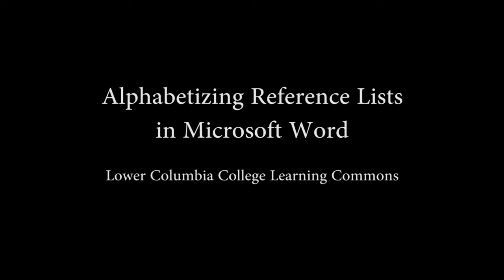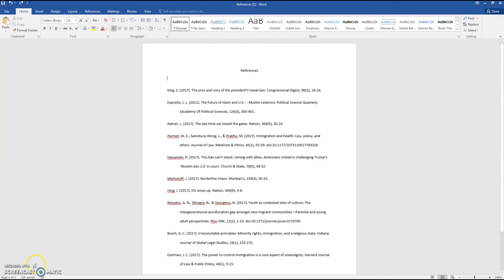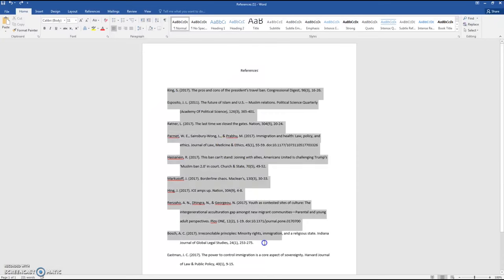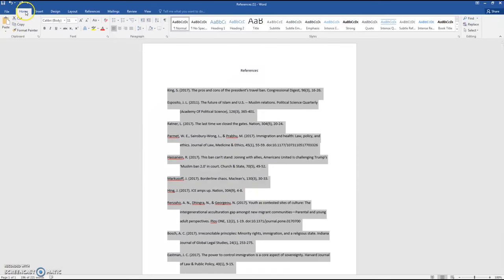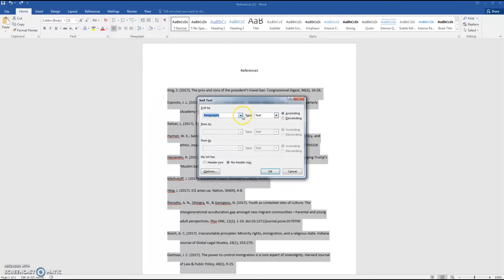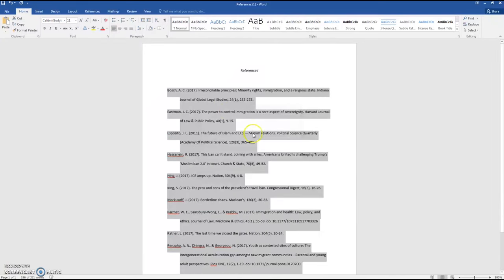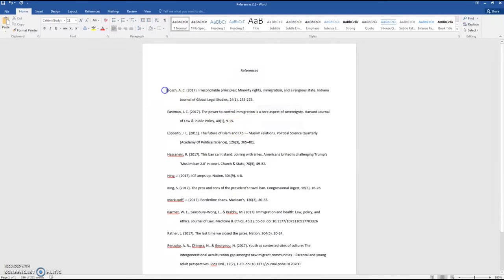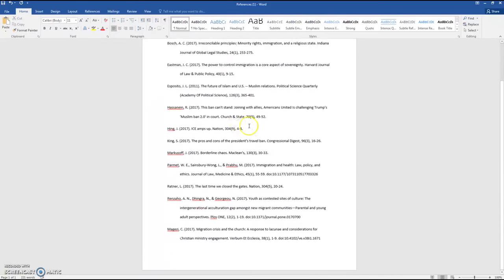Alphabetizing References in Word